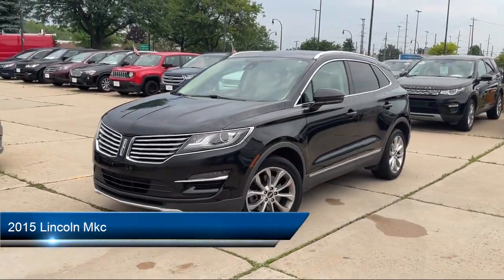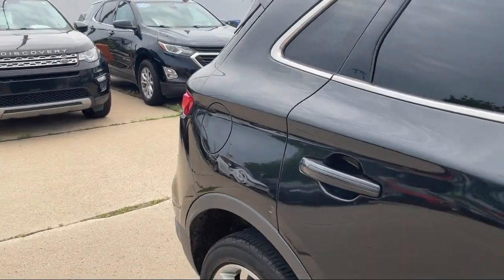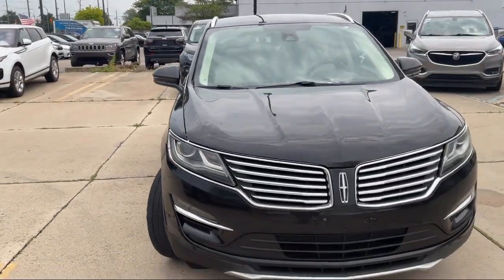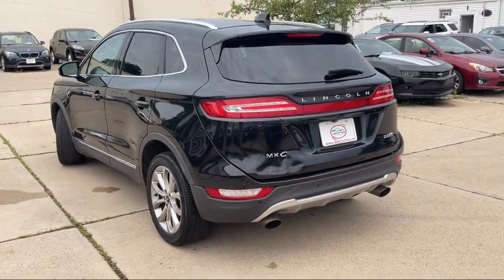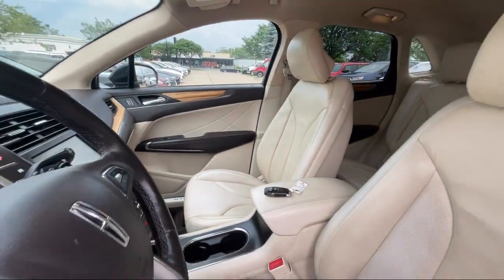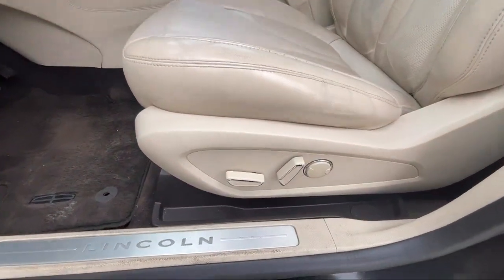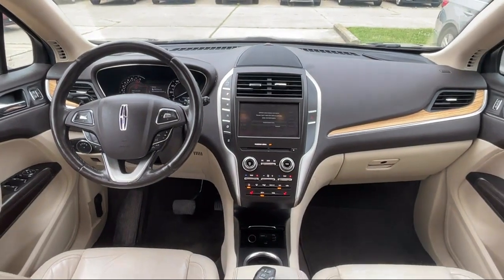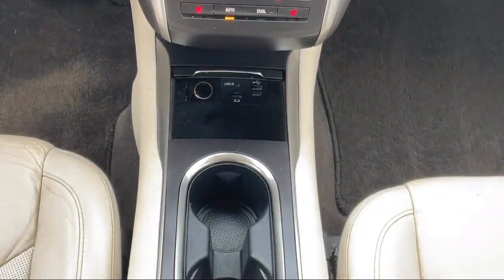2015 Lincoln Mkc Detroit Ann Arbor Lansing Grand Rapids Livonia.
2015 Lincoln Mkc Stock Number: BBA10372 Vin:5LMTJ2AH9FUJ11196.